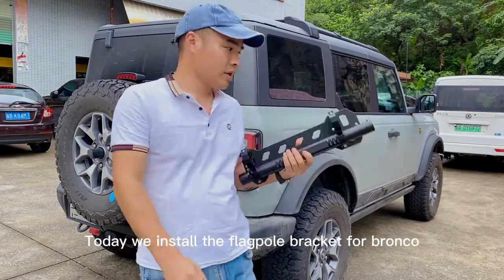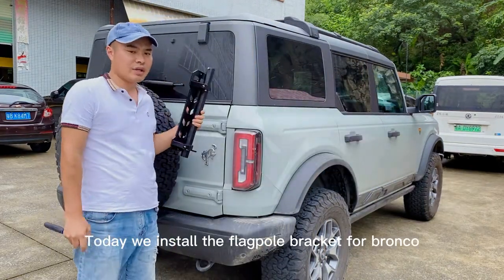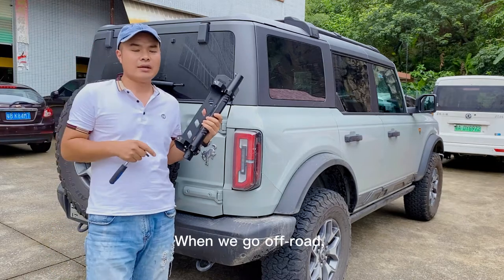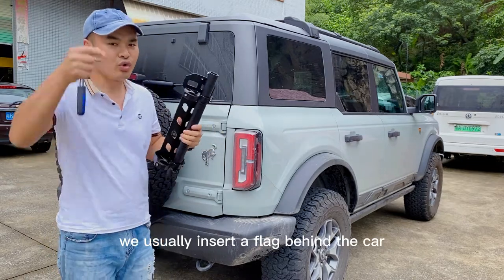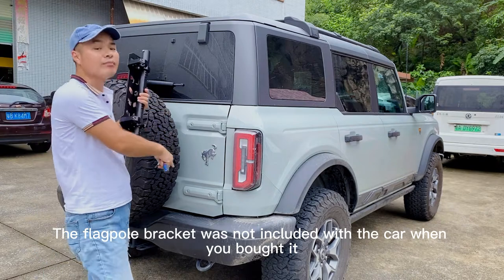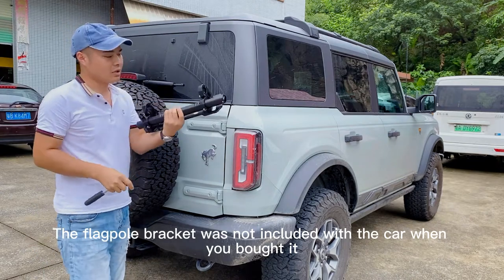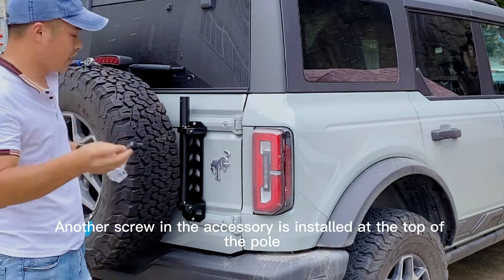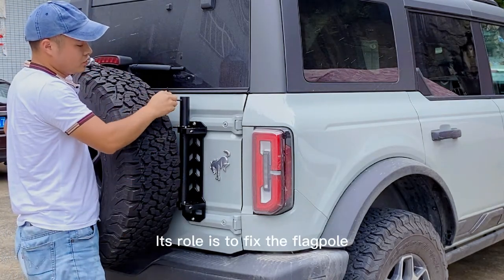Installation Tutorial：Antenna Mount Flagpole & Holder Mounted Single Flag For Ford Bronco 2021 2022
✅Multi function：2 in 1 Bracket. It can be used as an antenna Holder Bracket or as a flagpole bracket. Fit for Ford Bronco 2/4 door. (Not for Bronco Sport)
✅Advanced manufacturing process：Aluminum alloy material, CNC processed, will not rust, corrode or peel off.
✅Easy to use：Just put the antenna and flagpole into the hook receiver, and then use the attached hook pin to lock the base into the receiver. The installation position does not affect the placement of spare tires.
✅Let the flag fly in the wind：The length of the bracket has been scientifically tested and the fixing screw is designed. After the flagpole is inserted, it will not easily fall or break, and the length of the installation can be adjusted by itself.
✅Easy installation：Use the original car screw holes to install, only need a common household tool to install. If you still have doubts about the installation, you can view the installation video.
✅Packaging：Antenna mount flagpole holder x 1(necessary hardware is included, Package Does Not Include Flag, Flagpoles )